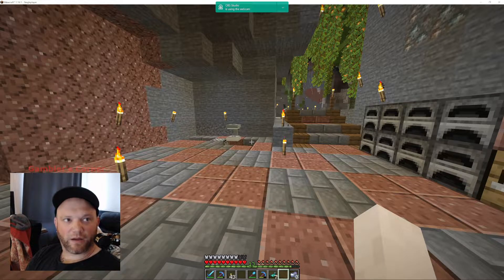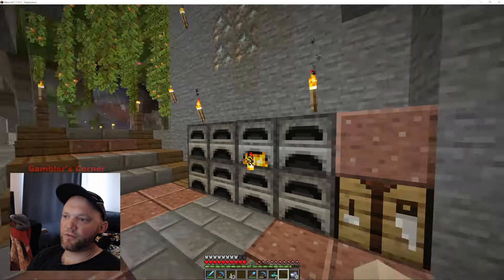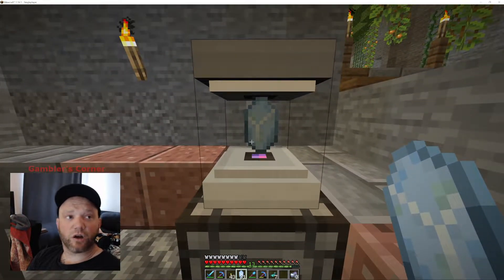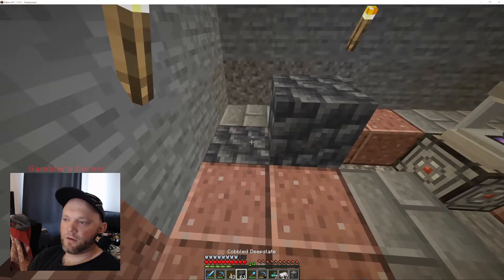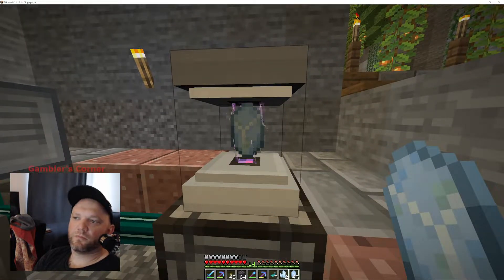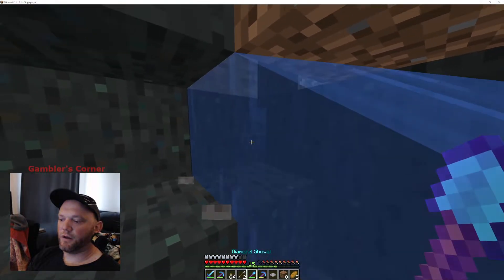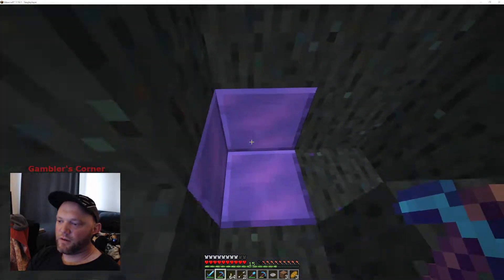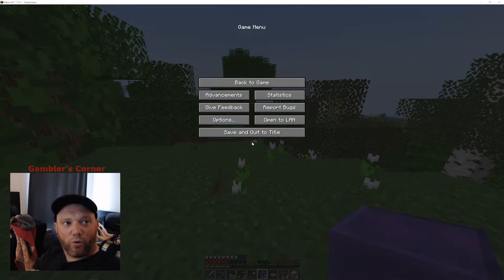Gambler Moded Minecraft Season1: 5 Charged Certus, RF Tools, Meteorite Adventure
I have put together my own Mod Pack, AE2, Tech Reborn, Xnet, Refined Storage, etc. I have been playing Minecraft Since Beta. Played Through Tekkit, FTB, Continuum, Ozone2 and 3 Titan, and some Kappa.